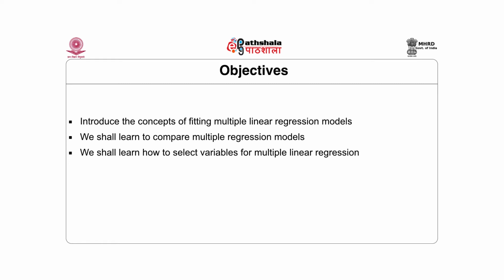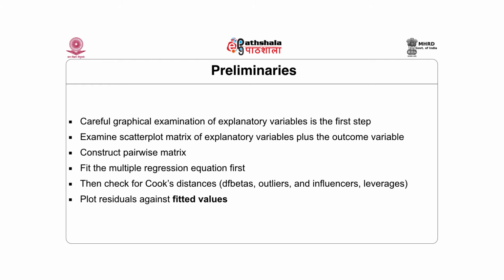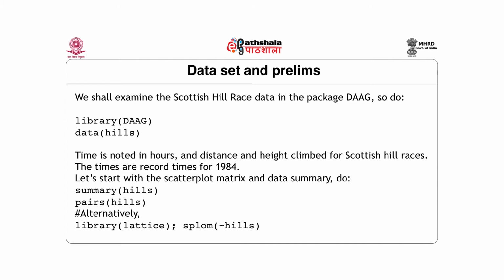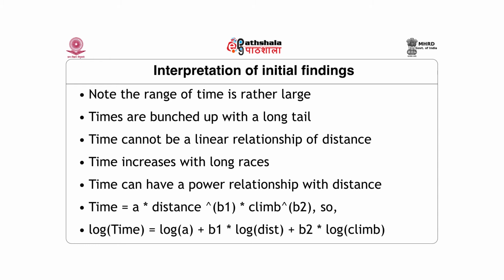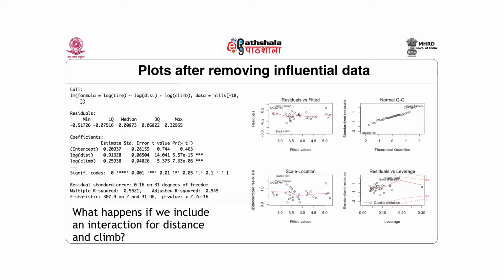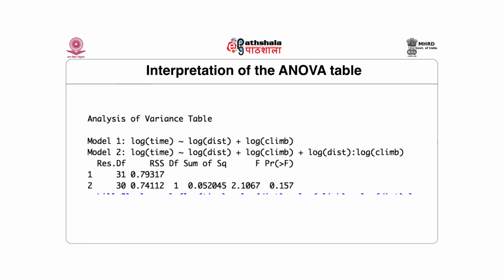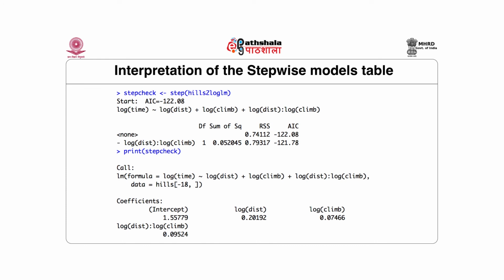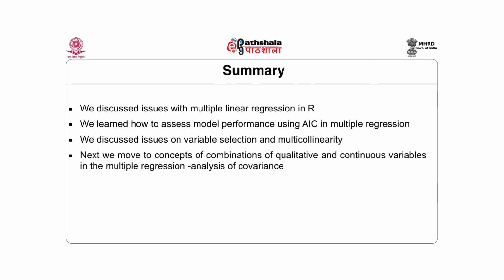M-12. Multiple Linear Regression Pt 2